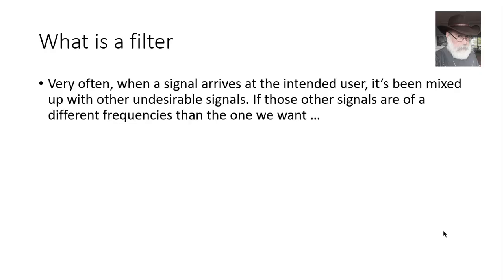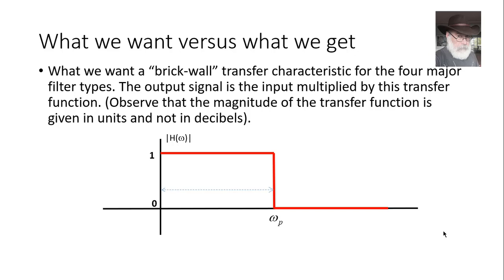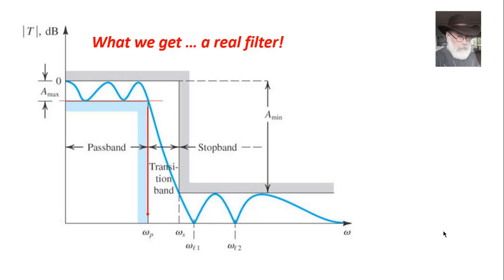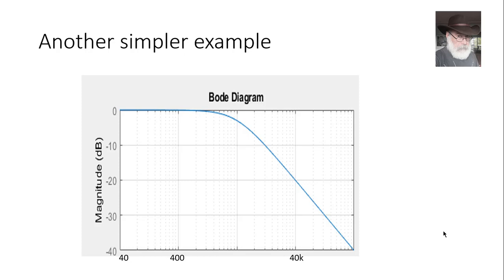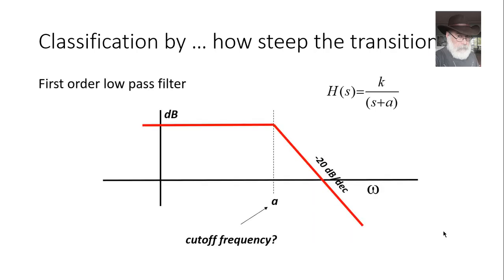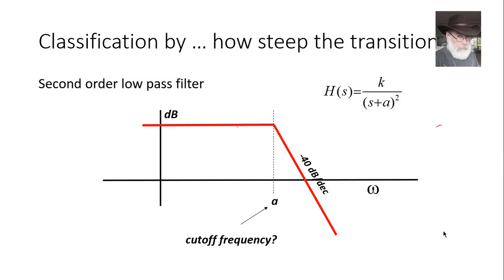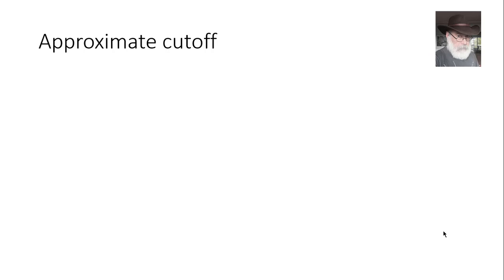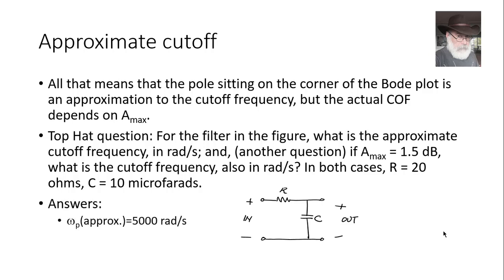Brief Intro to Electric Filters for Engineers (Part 1/4)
What is an electric filter?

Prerequisites: A course in Laplace transforms, transfer functions in the Laplace domain, Op Amps, and Bode plots.